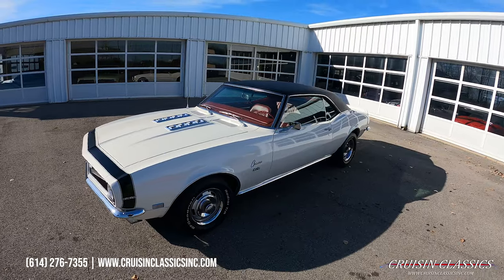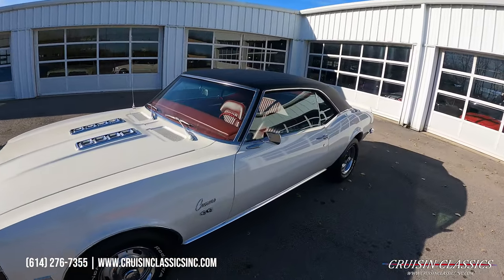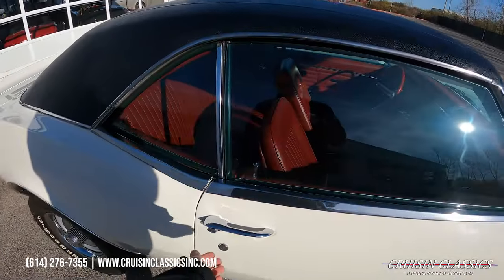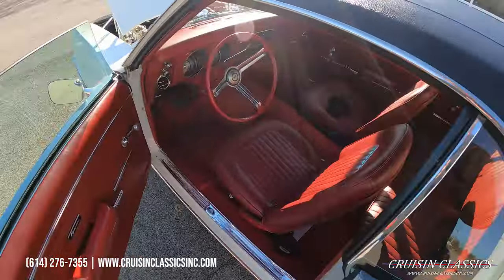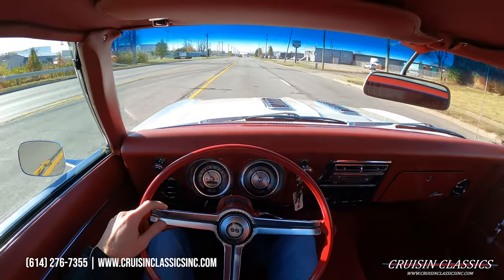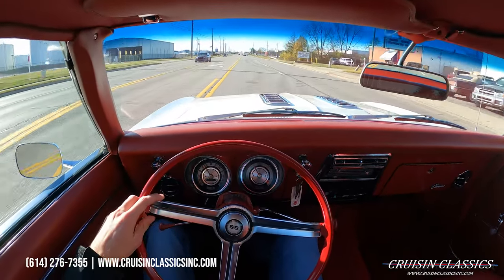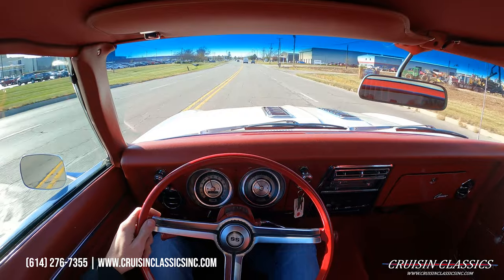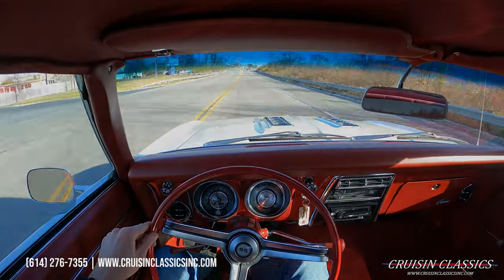1968 Chevrolet Camaro For Sale | Cruisin Classics